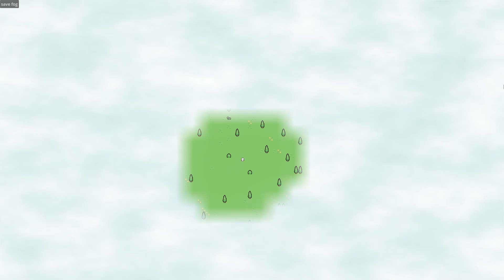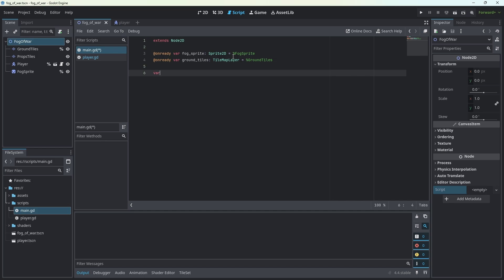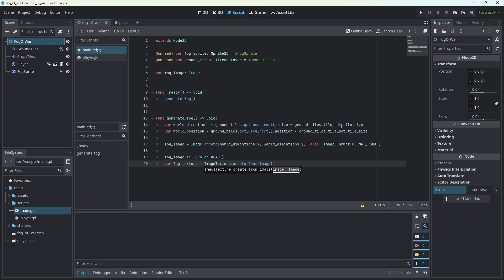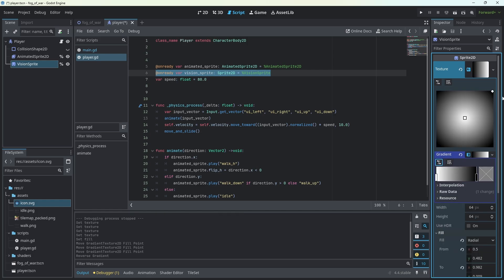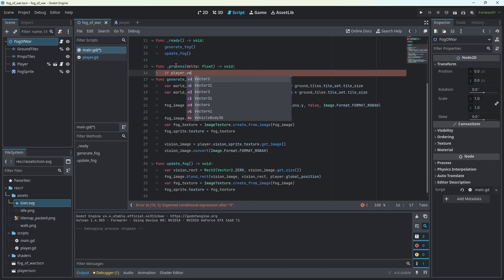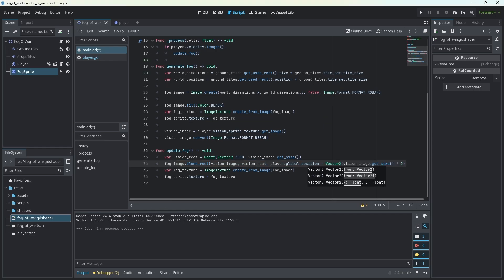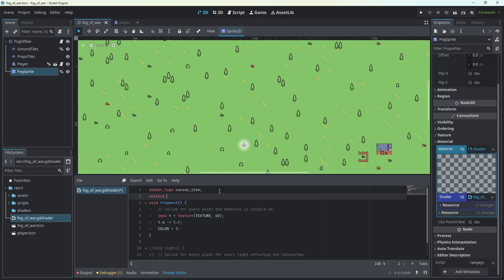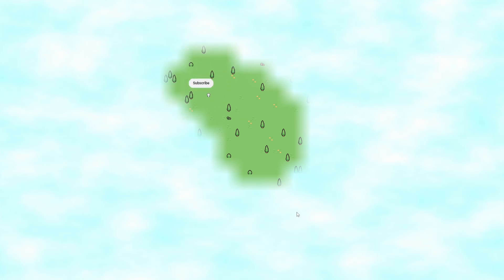How to make Fog of War in Godot 4+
In this video I'm going to teach you how to make a nice fog of war that will fit perfectly in any game with pixel art esthetic.